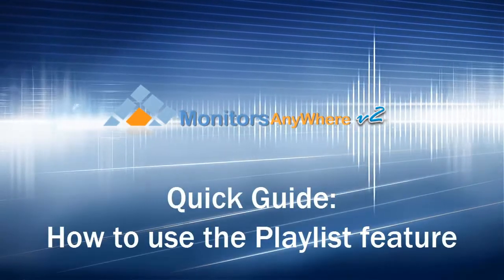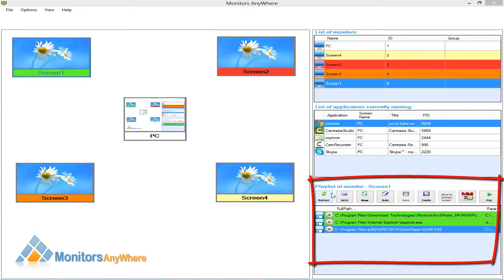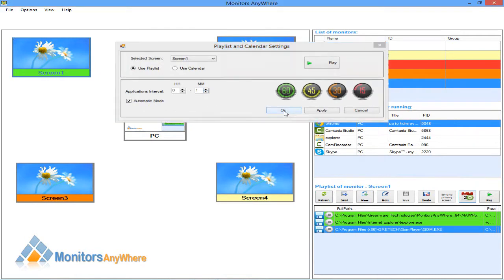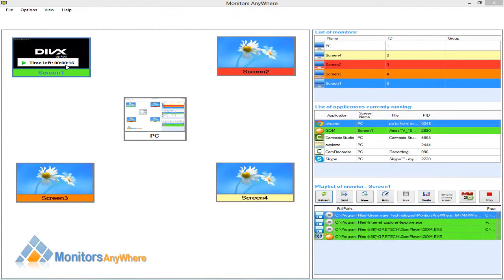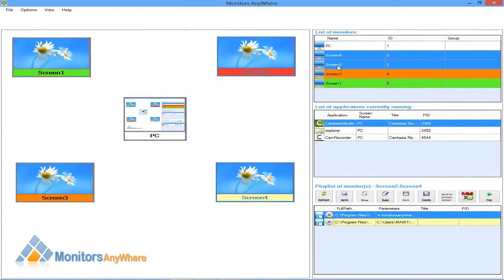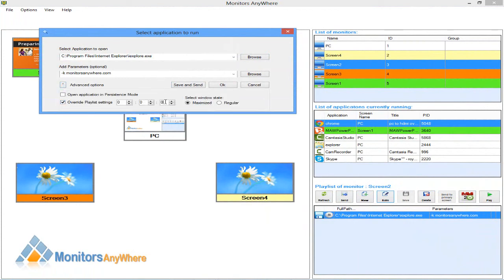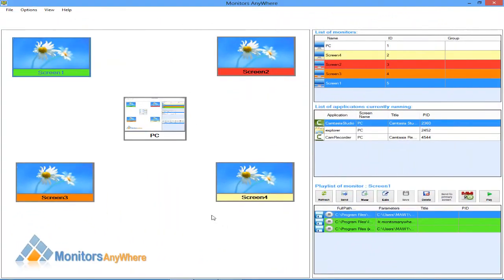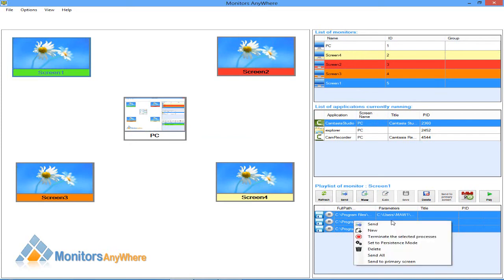Monitors AnyWhere v2 - How to use the Playlist feature - digital signage solution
Monitors AnyWhere lets you control digital signage on up to 20 different content channels -- anywhere in your building -- and you control everything from a single PC.

On this guide we will show you how to use the Playlist feature, which adds a new exciting capability to Monitors AnyWhere.